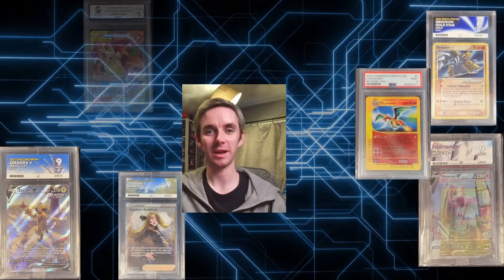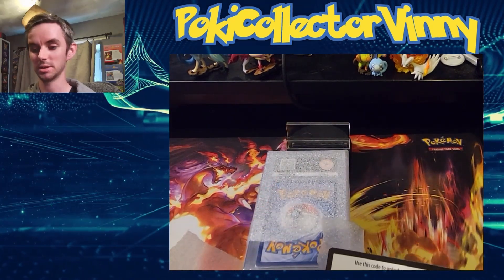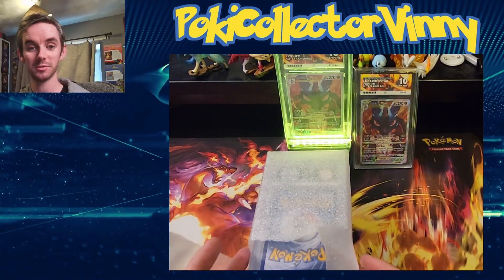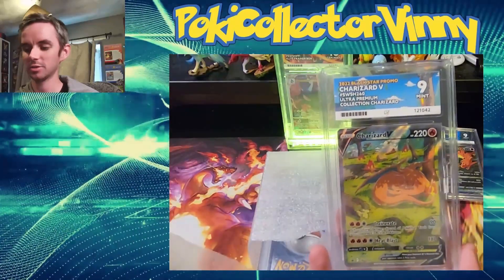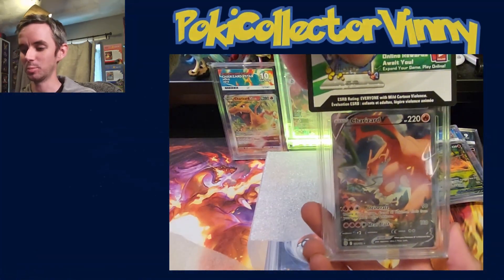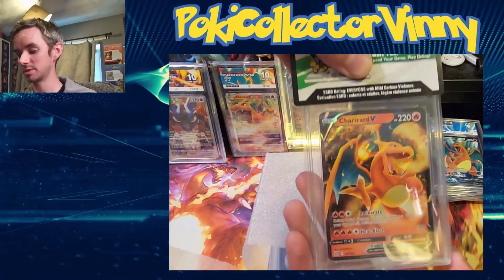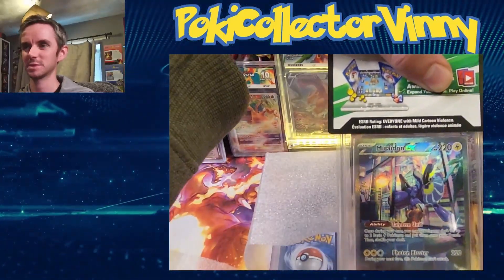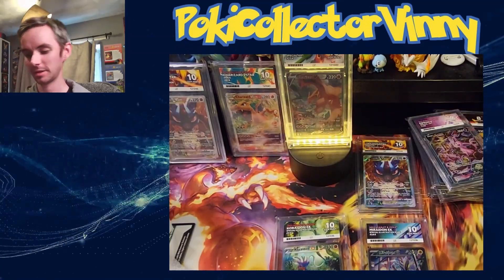HONEST Ace Grading return - Am I Happy? 😁/😭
My first pokemon grading return in 6 months! How has it made me feel towards Ace Grading?